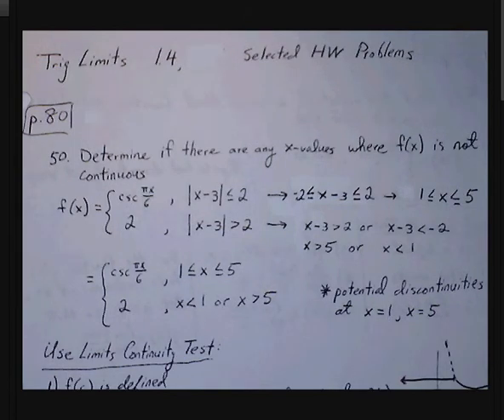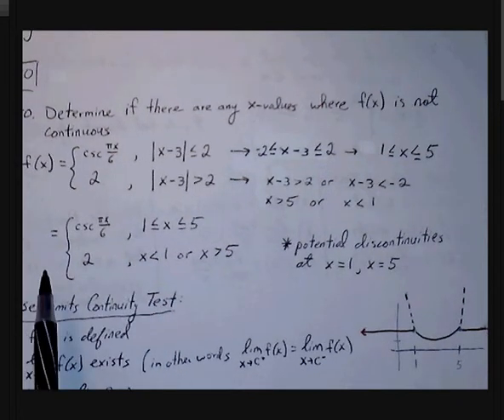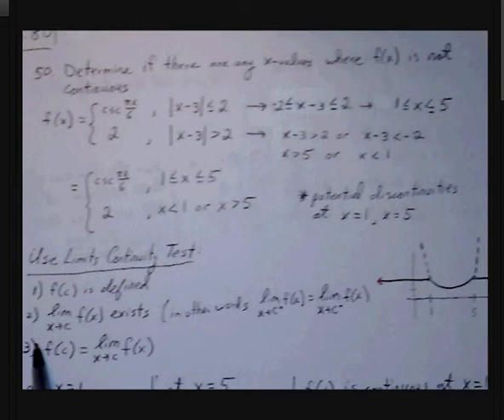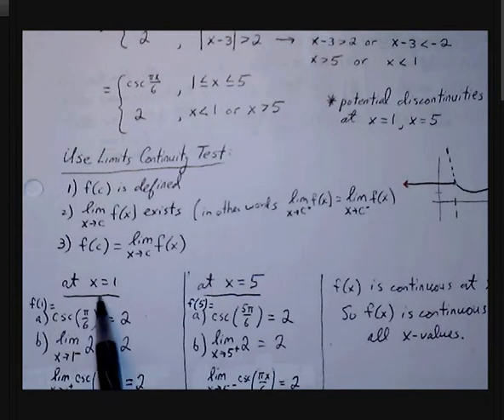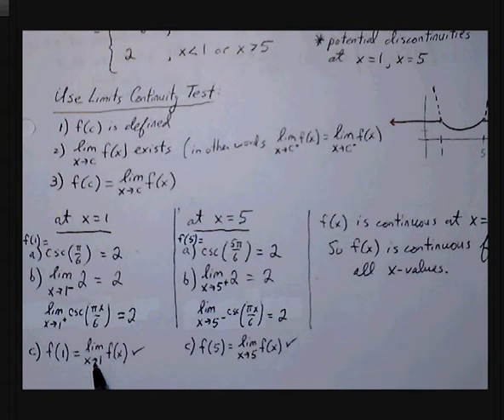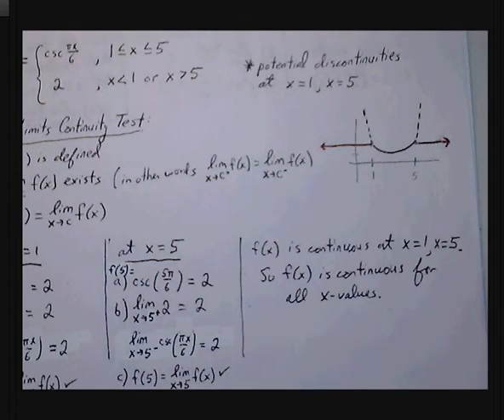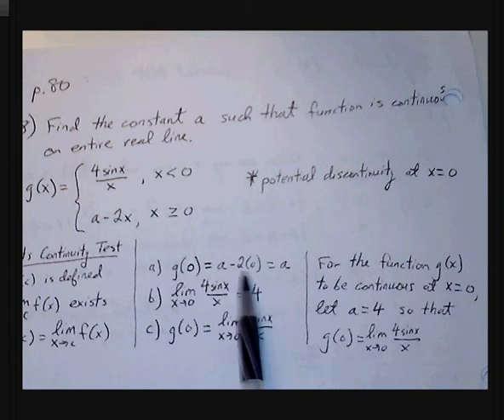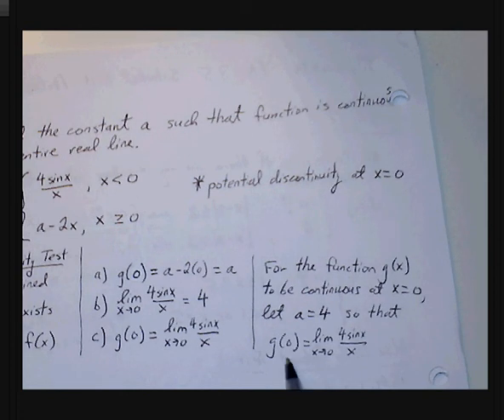Calculus AB Trig Limits HW Ch 1.4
pg. 80 #50, 58